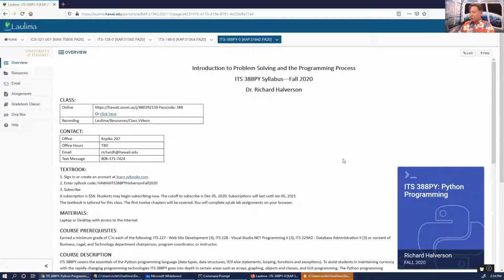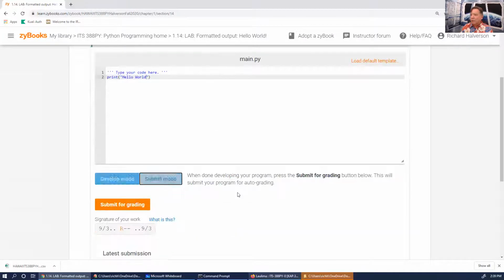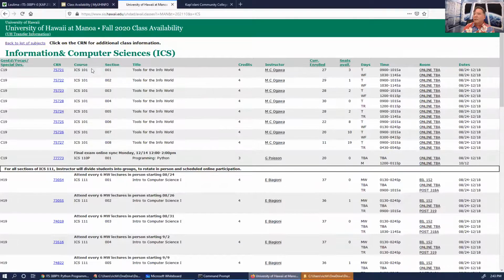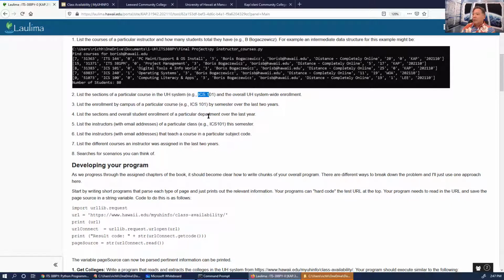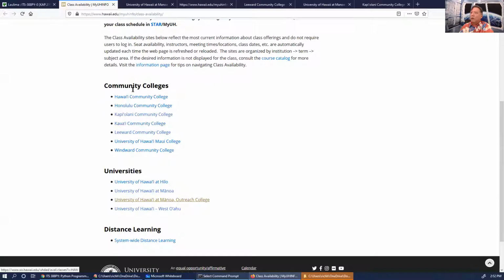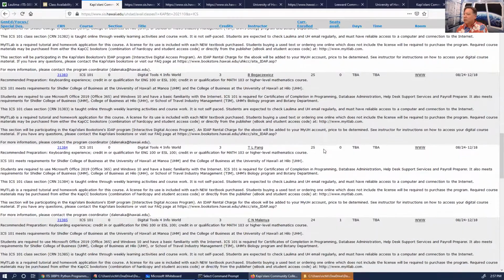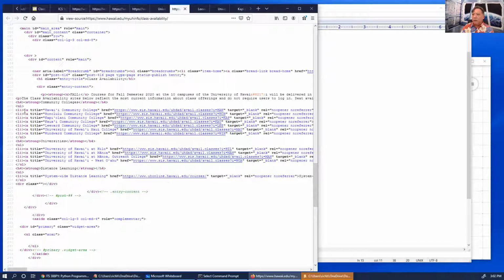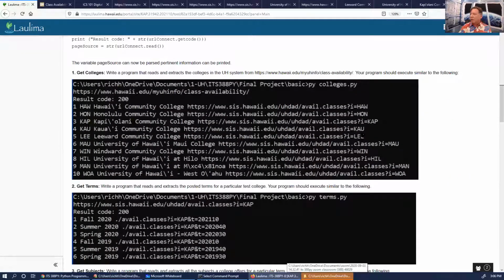ITS388PY FA20 Video 01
ITS 388 PY Python Programming. Video 01